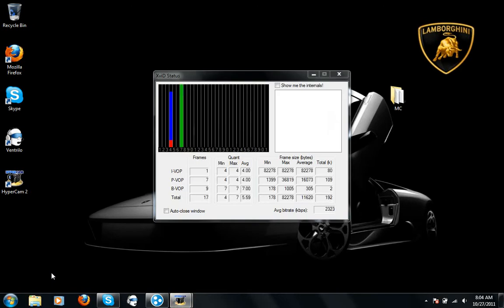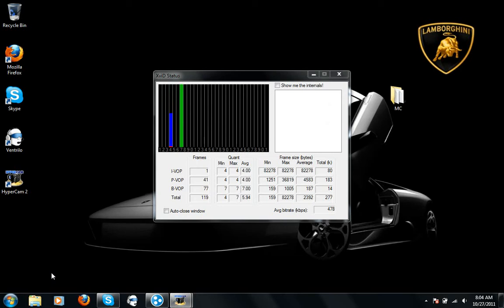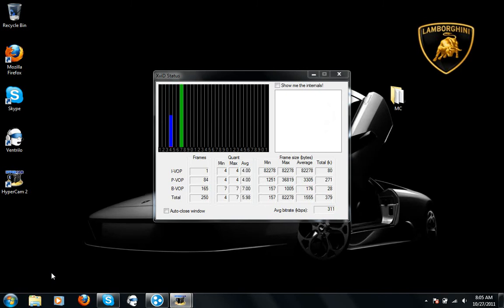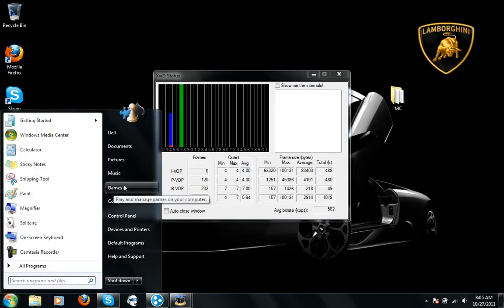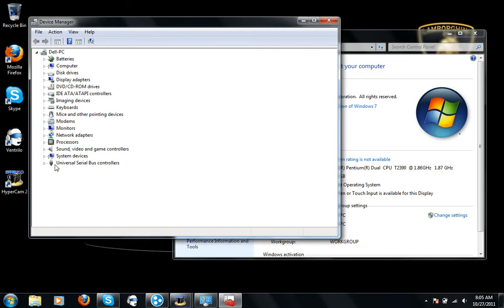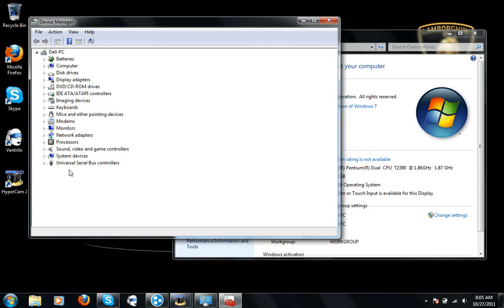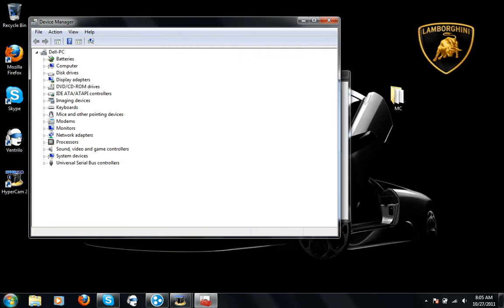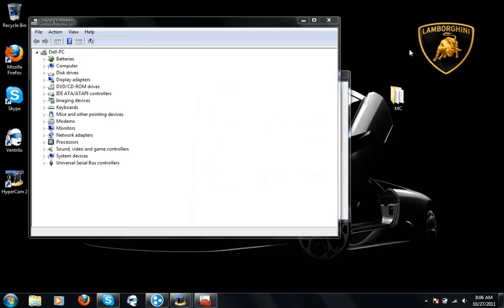How to use eyetoy camera as a mic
Easy lol